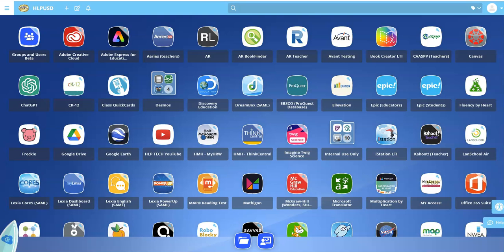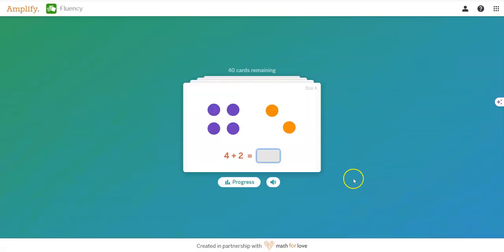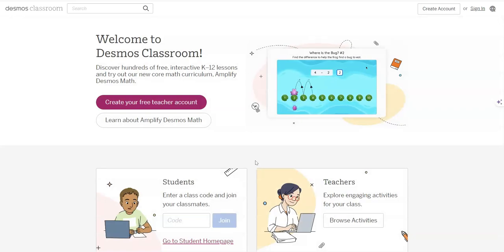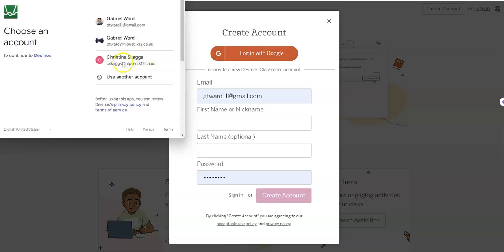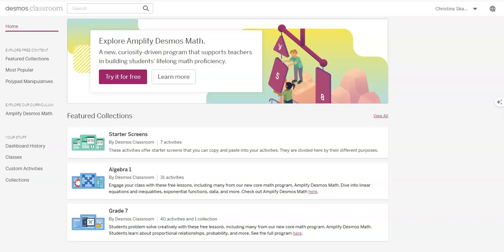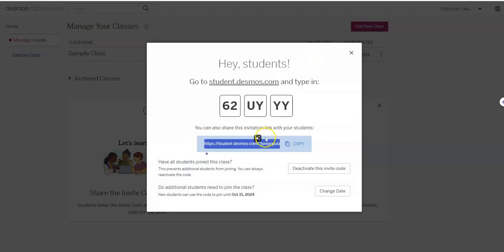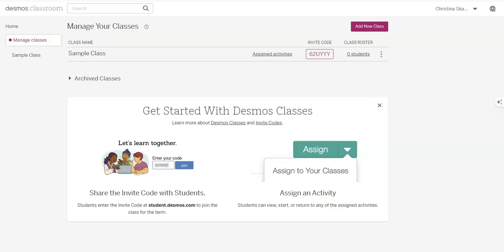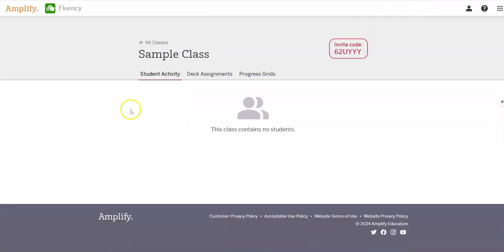Fluency By Heart - How to Create Teacher Acct & Class